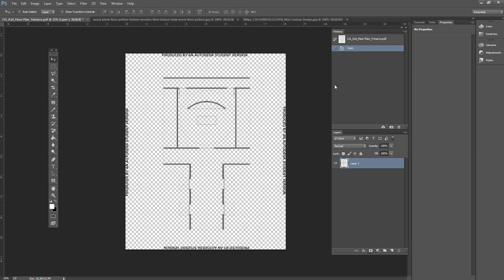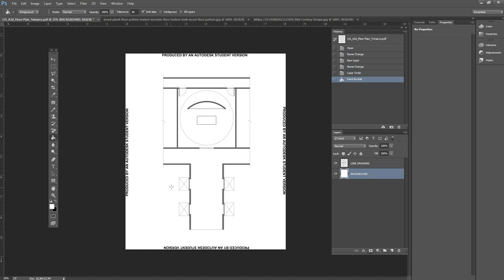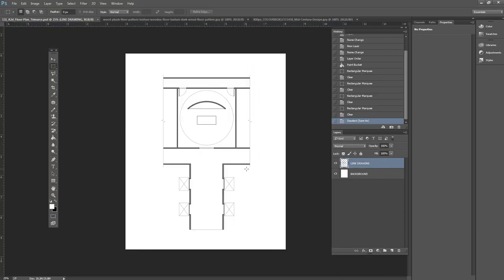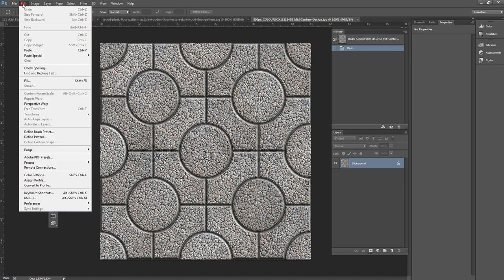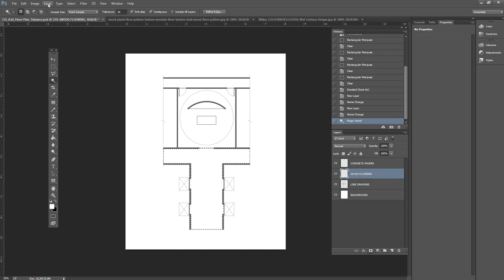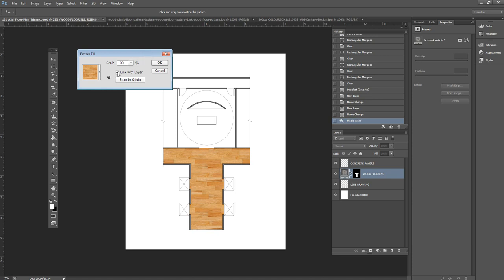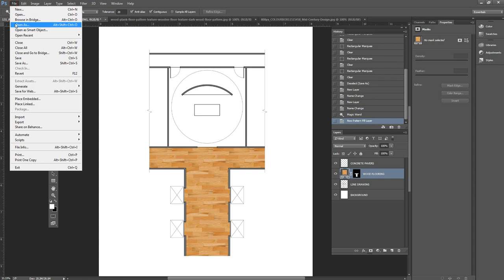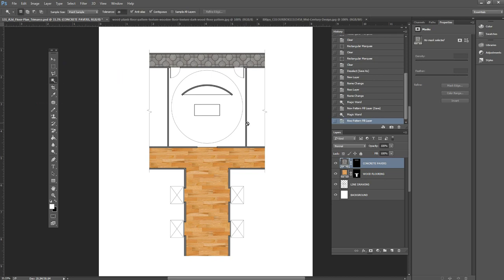How to Render a Generic Floor Plan in Photoshop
Learn how to set up Basic Photoshop Rendering steps to render a Generic Floor Plan. These same steps can be used to render an Elevation, Section or three-dimensional camera view. Enjoy!